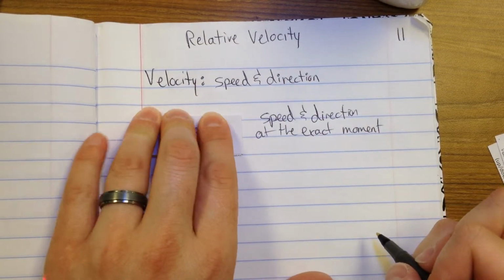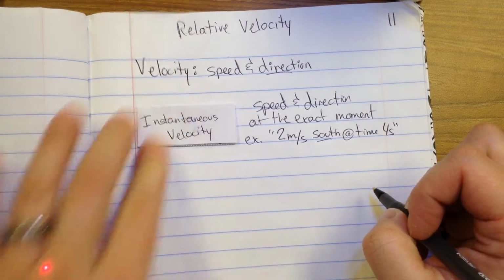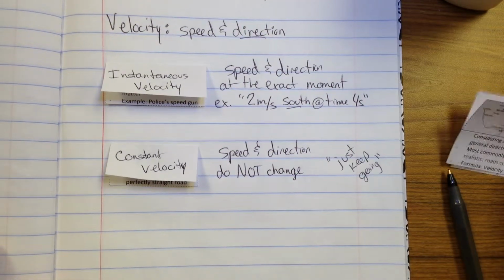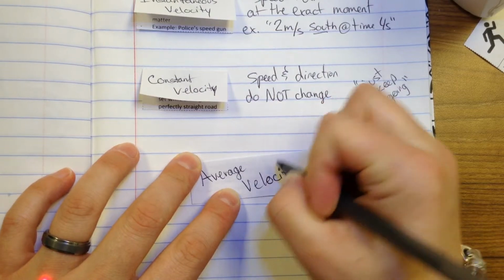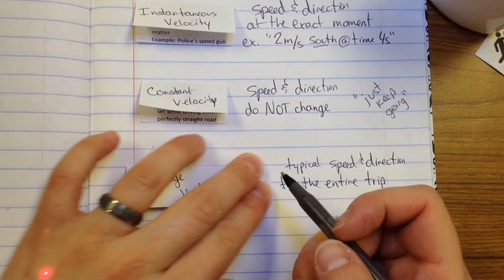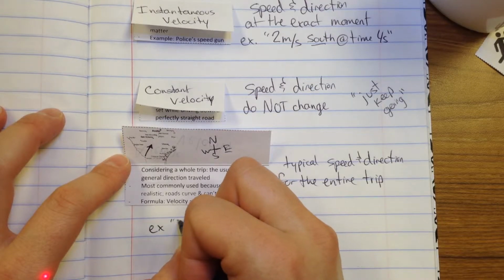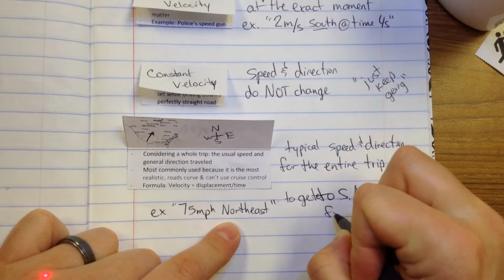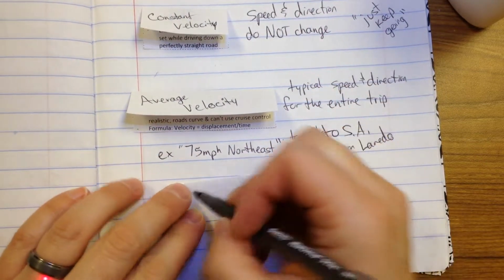11 Relative Velocity